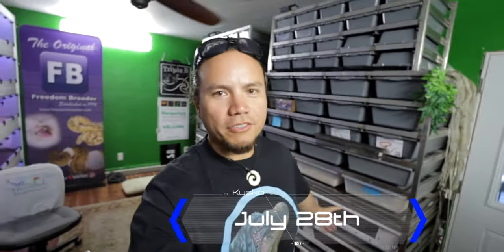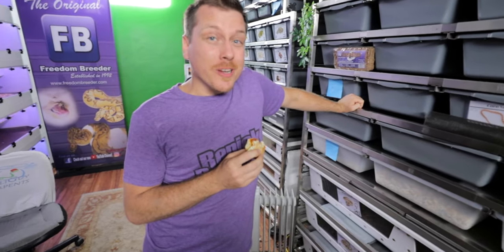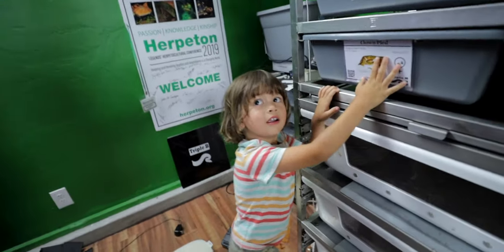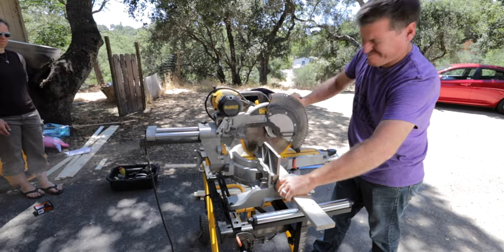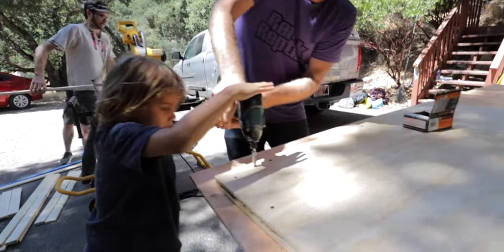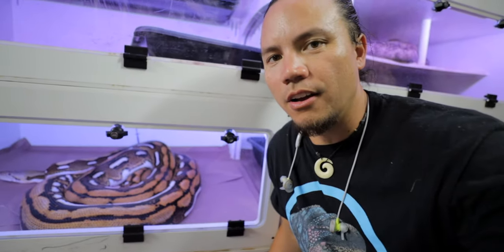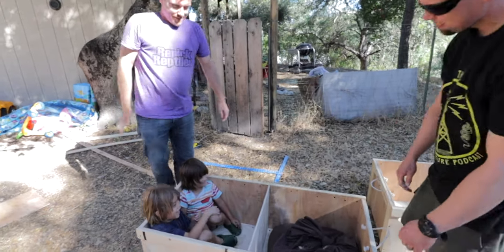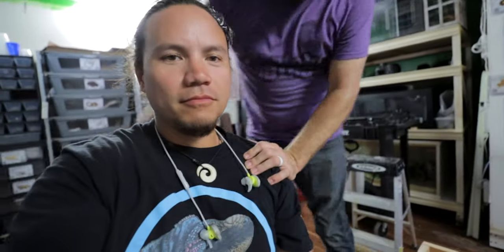How to Ship Giant Snakes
How to Ship Giant Snakes is maybe not a question one asks themselves often.  Even as a keeper of giant snakes I've only ever asked myself this question once.  Today it's being asked again.  You can come along with us to see the box being built for these giant snakes.  Naturally it will be in our usual, very serious style of video.